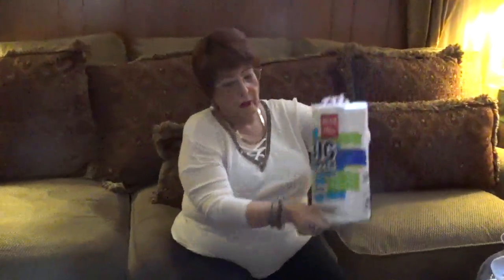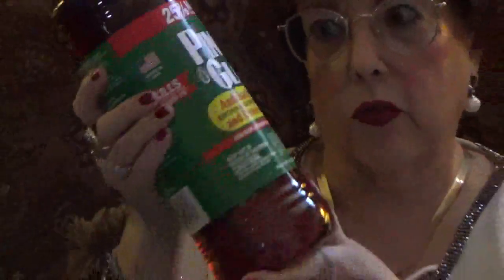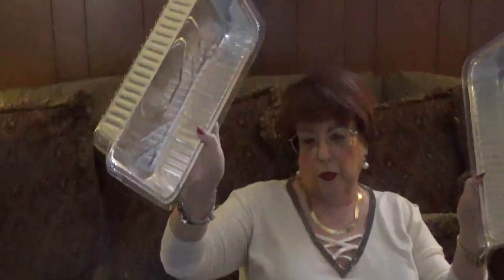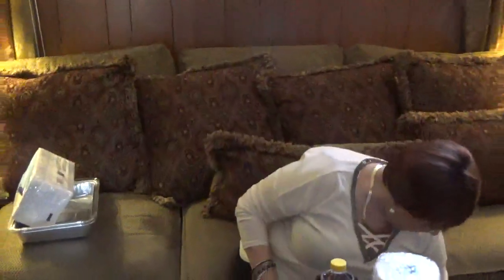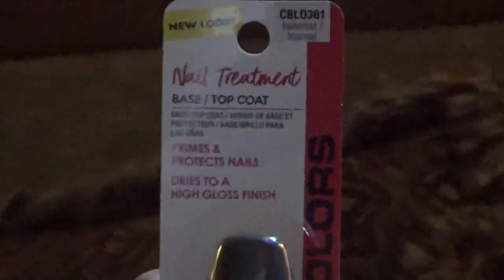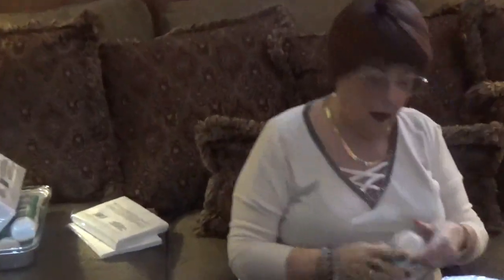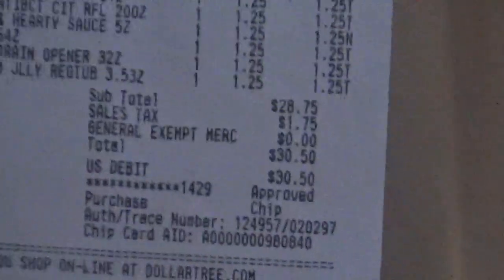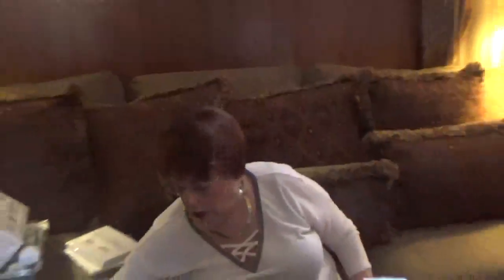Dollar Tree Haul!